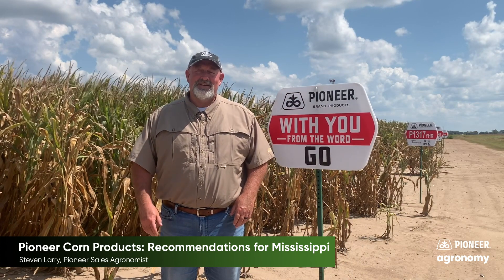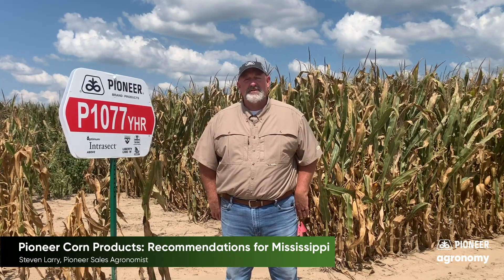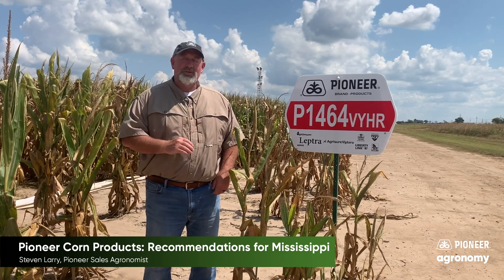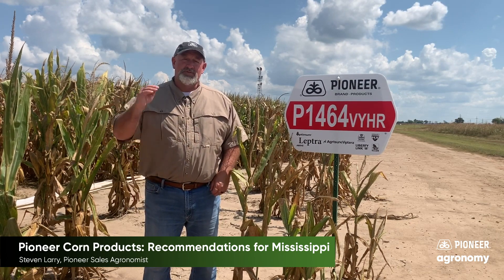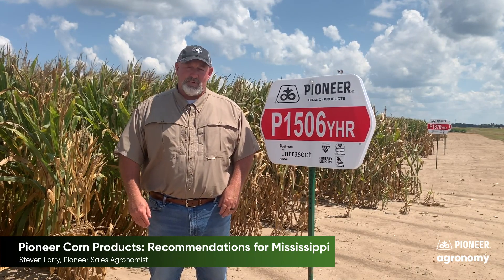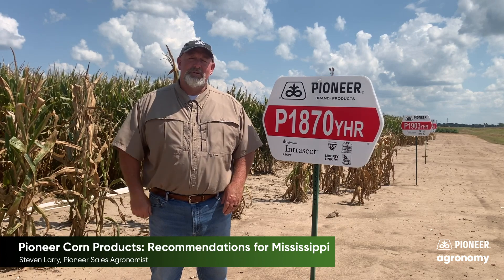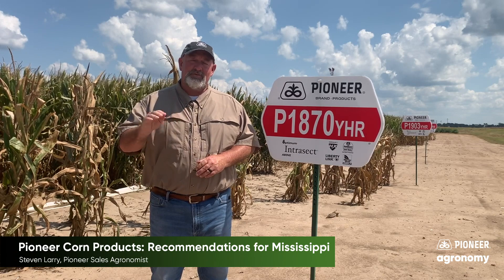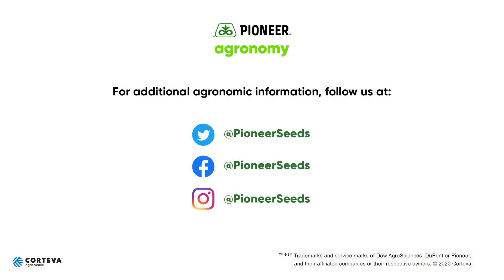Pioneer Corn Products: Recommendations for Mississippi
In this video, Pioneer Sales Agronomist Steven Larry provides several product recommendations for corn farmers in Mississippi. P1077YHR works across multiple soil types and has excellent emergence scores, making for an excellent early season option. P1464VYHR is another great early option in a 114-day hybrid, with great yield performance in different soil types. Additionally, it excels in stressful growing conditions. P1506YHR provides great yield potential for stressful environments, providing reliable yield potential in less than optimal conditions. P2042VYHR has outstanding yield potential along with Leptra protection in a 120-hybrid package.